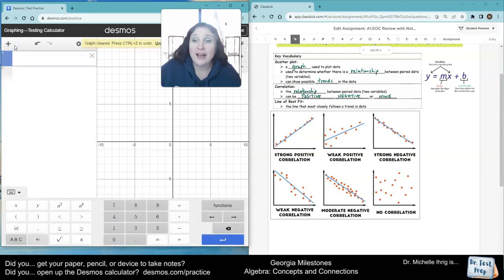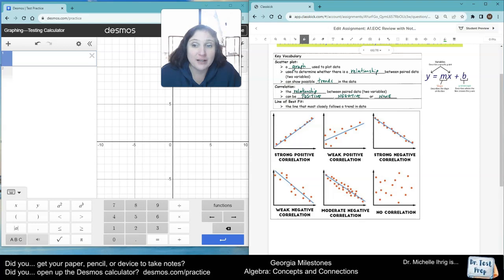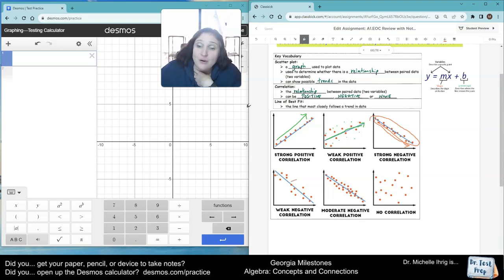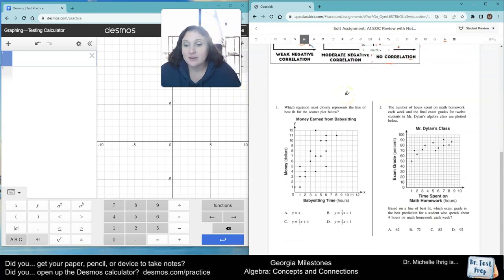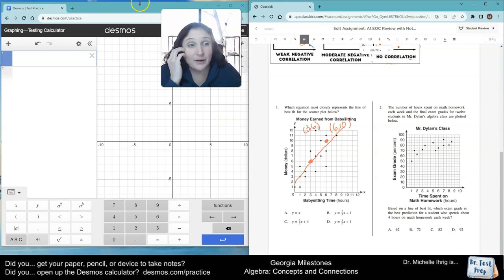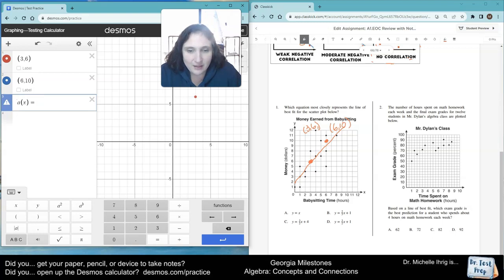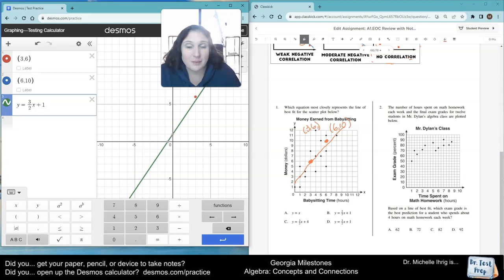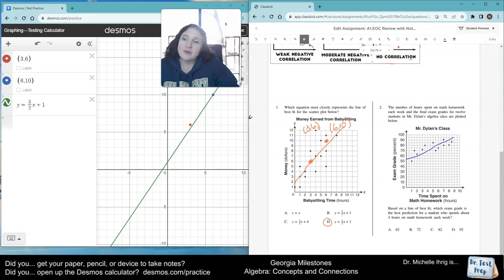Algebra EOC: Ep. 68 Scatter Plots, Correlations, and Lines of Best Fit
Dr. Michelle Ihrig is Dr. Test Prep. In this video, Dr. Ihrig explains scatter plots using the Desmos calculator to discuss correlations.